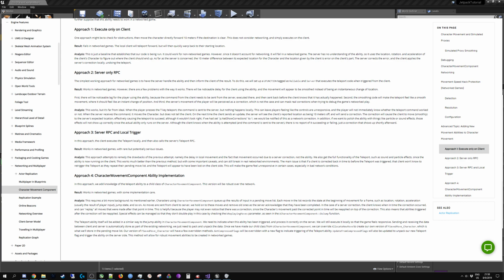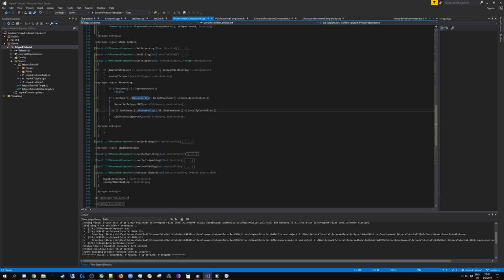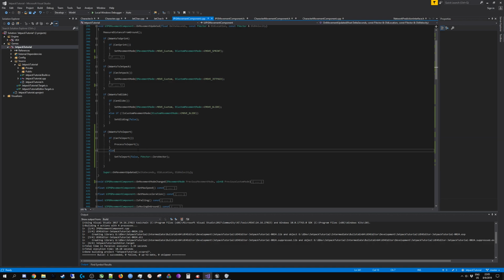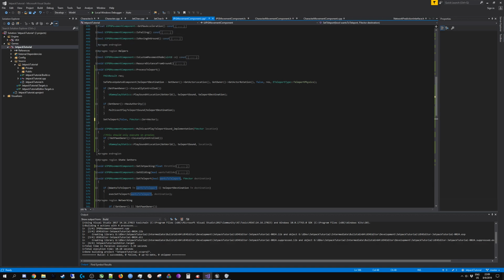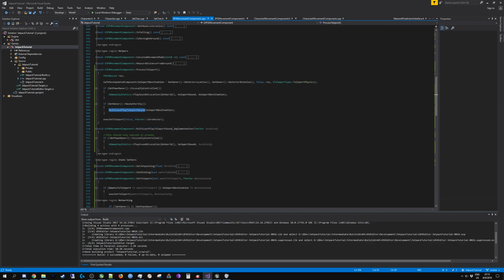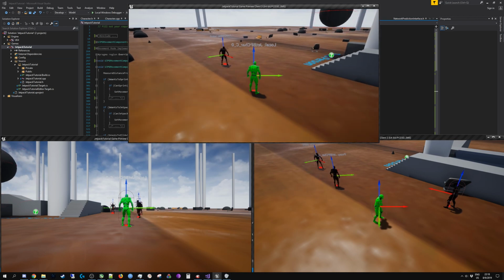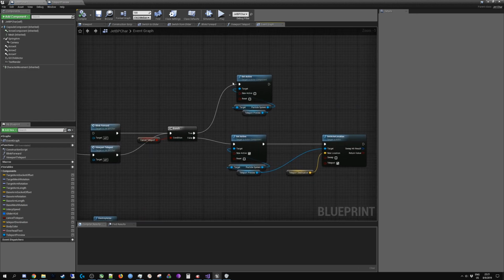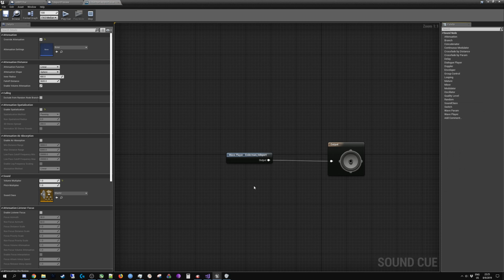Teleportation using Custom Movement Component in Unreal Engine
Epic's doc on character movement component